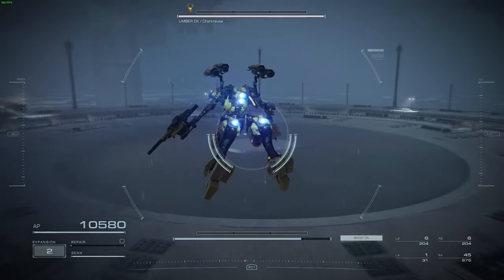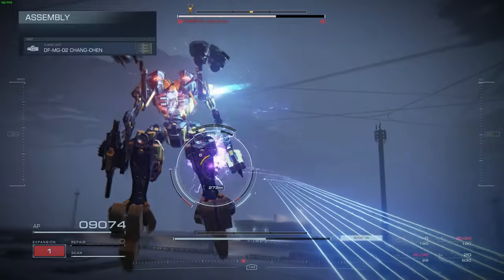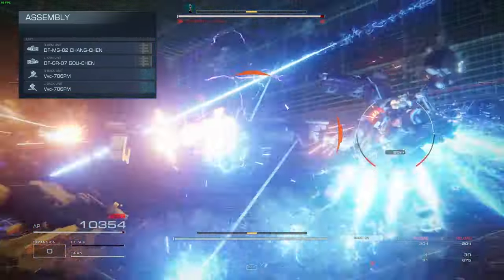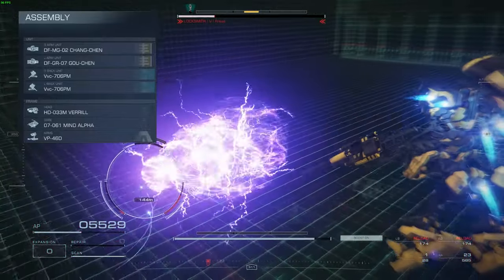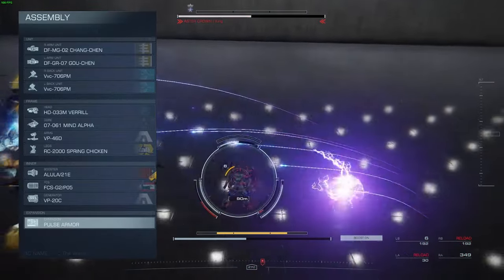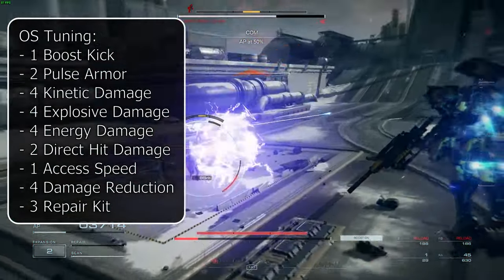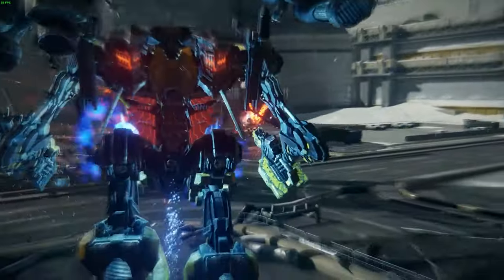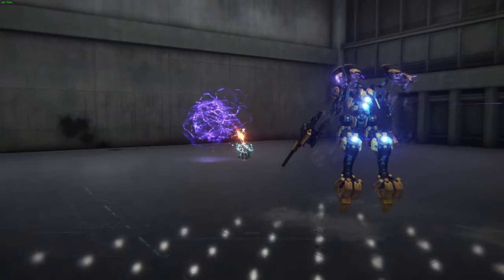End-Game Reverse Joint: "The Wasp Mk II" | Armored Core VI Build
Build code for The Wasp Mk II: S7BYRXPPLB8U

Why "The Wasp"?  The machine gun and shoulder missiles are like the annoying buzzing of a wasp (not a bee because bees are good bugs while wasps are full of malicious hatred and raw anger).  The stinger is your bazooka and boost kick.  Annoy them with your buzzing (LMG) and sting (bazooka) them for massive damage once they're staggered!